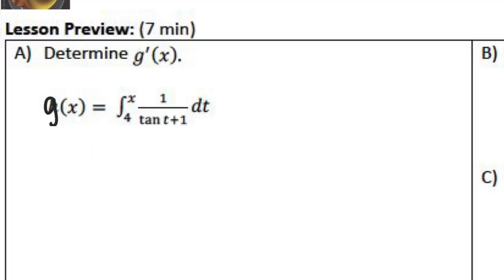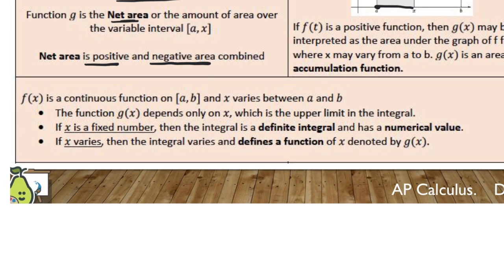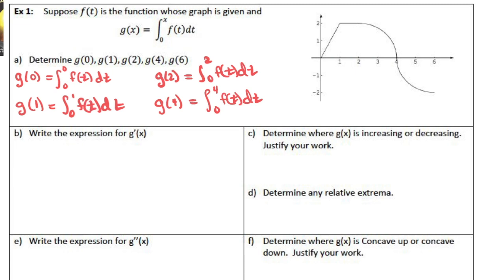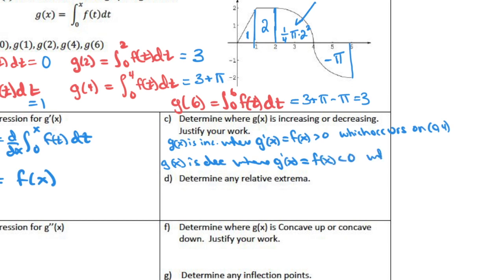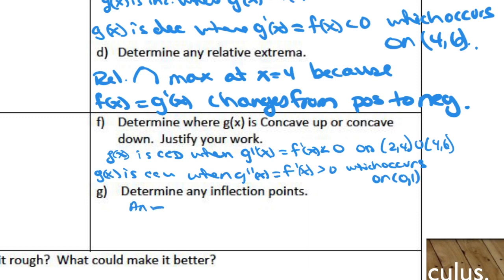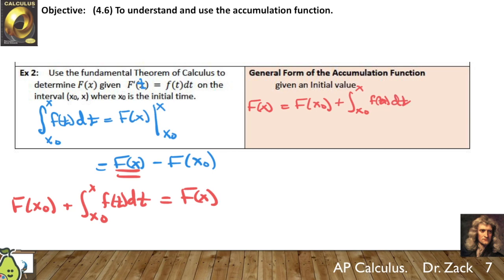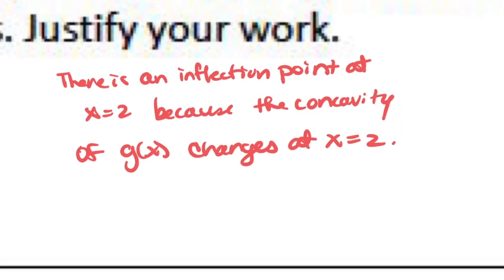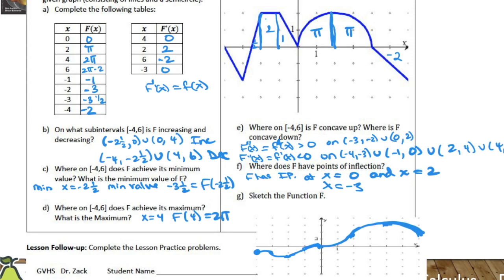U8 L10 1 Notes Accumulation Function wM